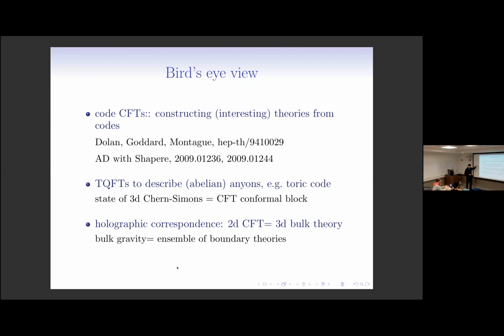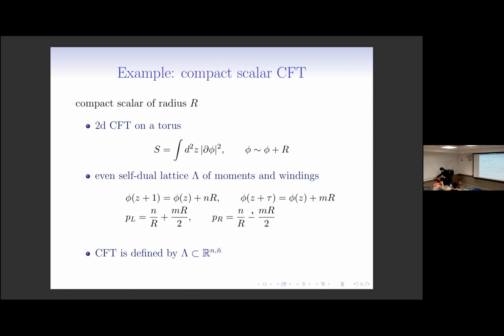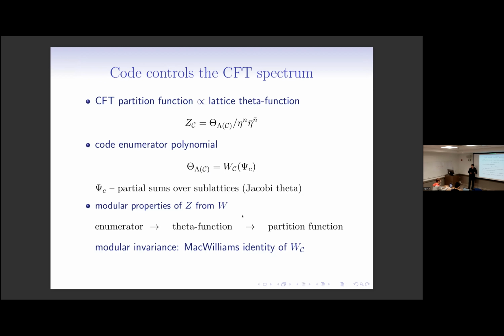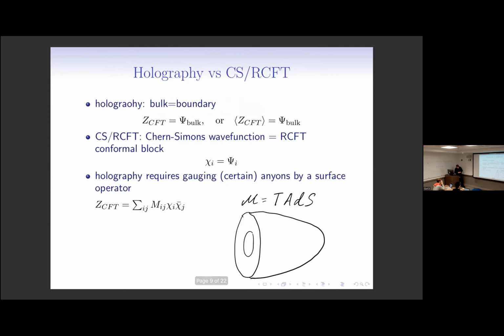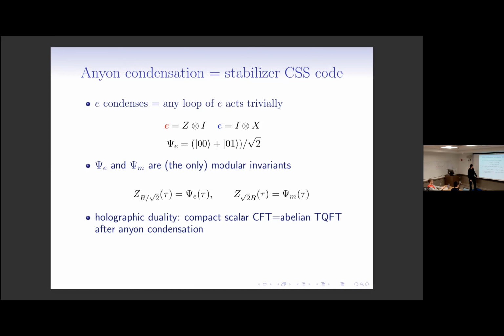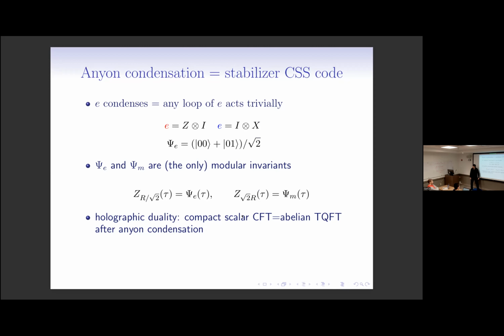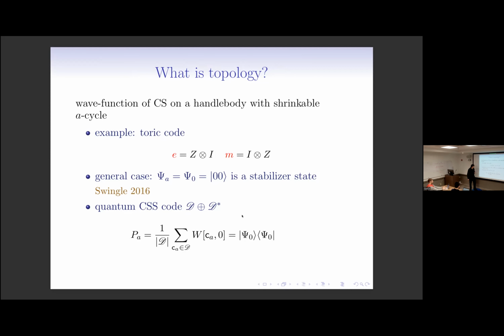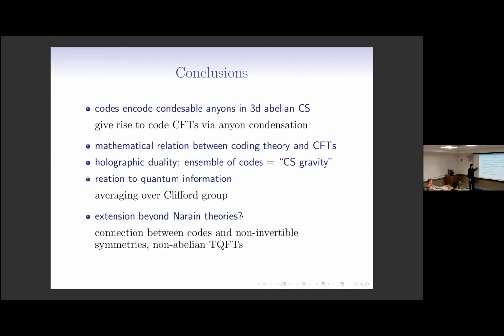Anatoly Dymarsky: Classical and quantum codes, 2d CFTs and holography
There is a rich connection between classical and quantum codes and holographic correspondence connecting 2d CFTs and abelian 3d Chern-Simons theories. In the 3d language the codes emerge as a way to parametrize condensable anyons. Upon condensation 3d topological field theory gives rise to 2d CFT at the boundary. This provides a way to construct 2d CFTs from codes - the so called "code CFTs." This construction of code CFT has a natural interpretation in terms of a CSS quantum code (defined in terms of the original classical code, defining the CFT). From the holographic point of view a particularly interesting question is that of an ensemble of codes and associated code CFTs. This ensemble of boundary theories is holographically dual to ``Chern-Simons gravity", a topological field theory that sums over 3d topologies. From the quantum information point of view, this relation is evaluating average over the stabilizer states, invariant under the action of (a subgroup) of Clifford group. This provides an explicit connection between models of quantum gravity and contemporary problems of quantum information theory.